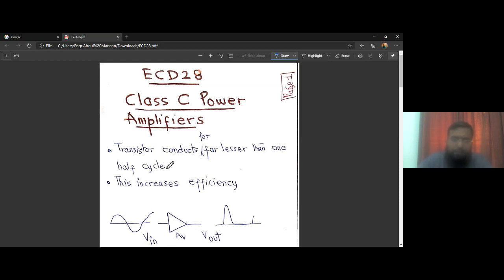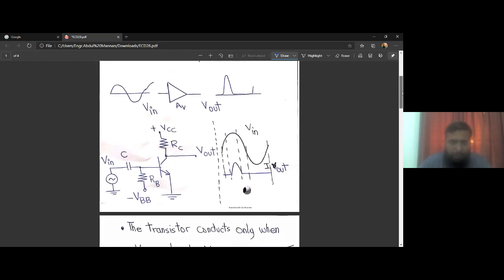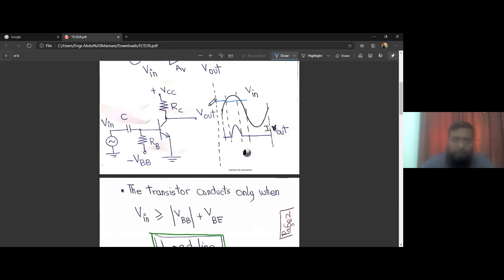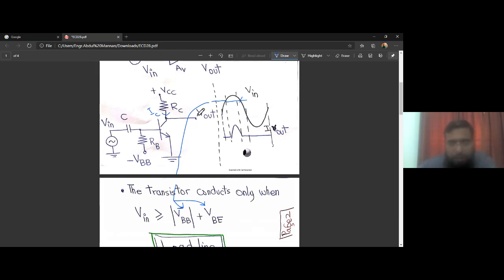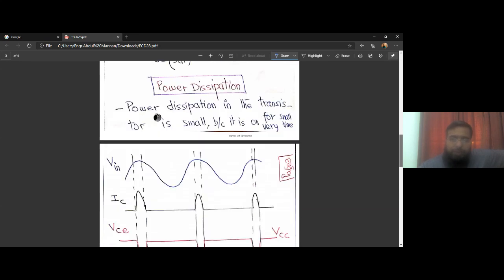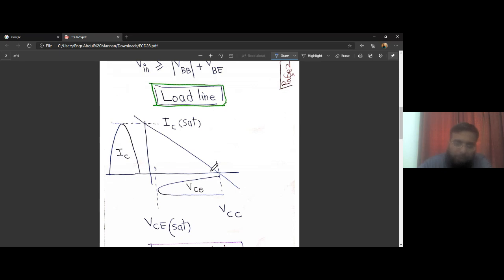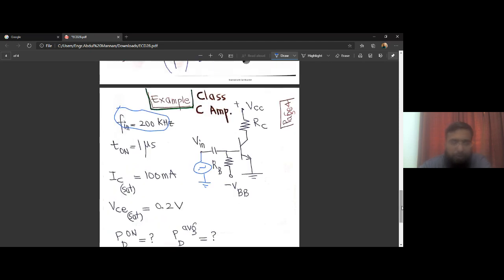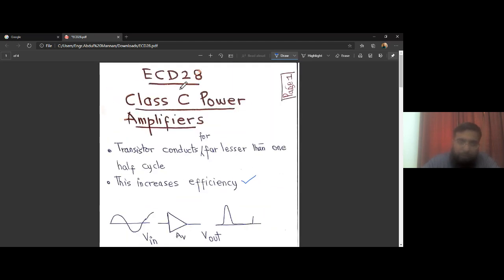ECD28 | Class C Amplifier | Electronic Devices | Power amplifiers | Abdul Mannan